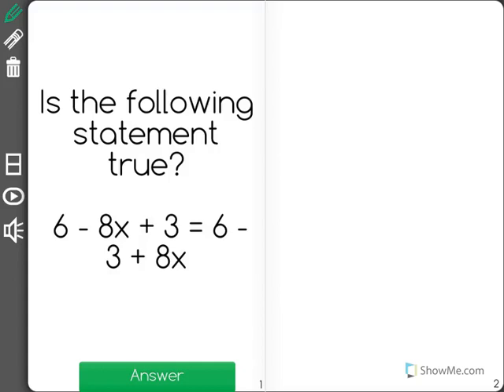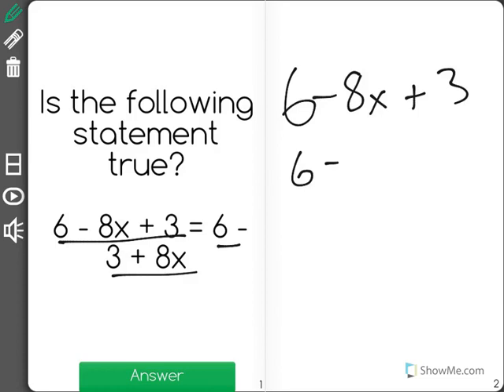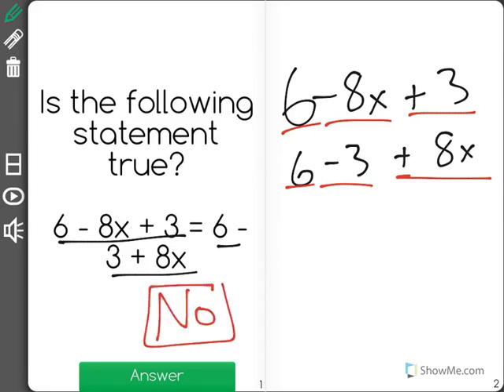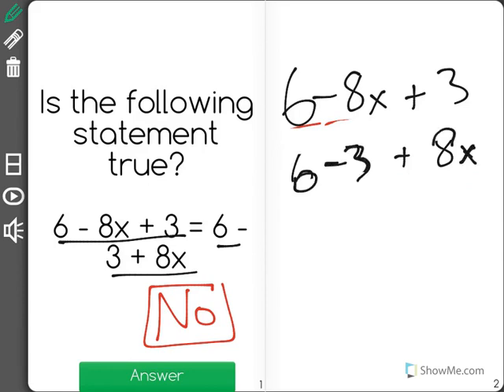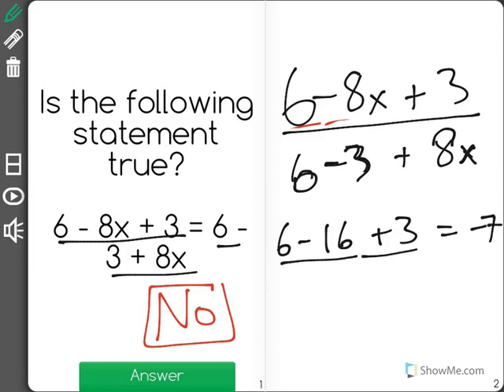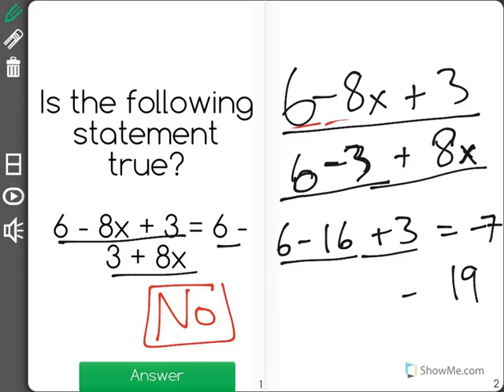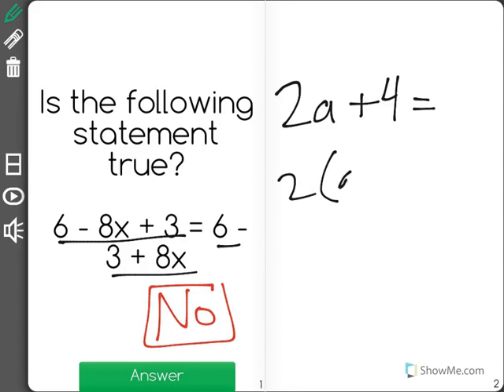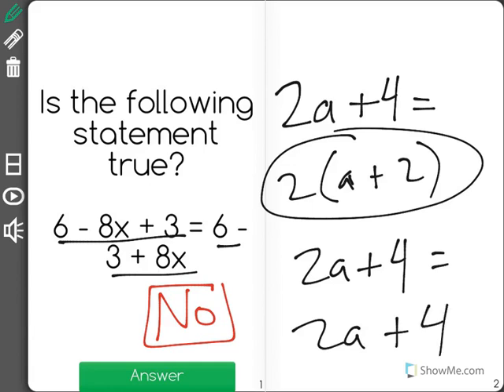[6.EE.3-1.3] Generate Equivalent Expressions - Common Core Standard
Students must know the Commutative Properties of Addition and Multiplication refer to changing the order of the terms without changing the value of the expression.